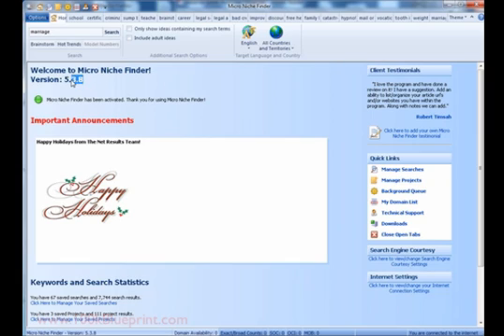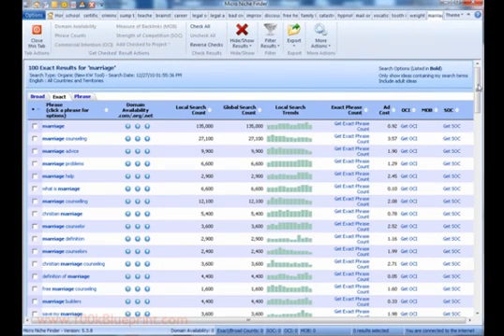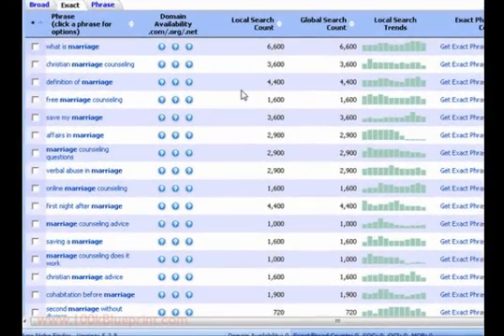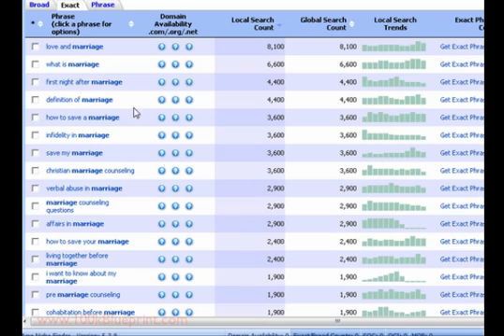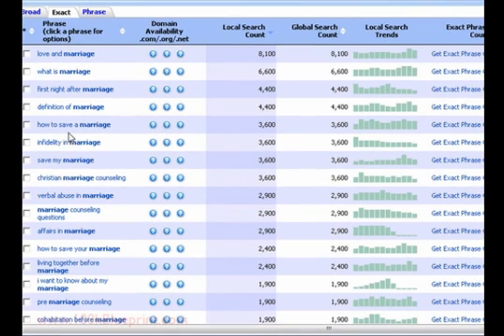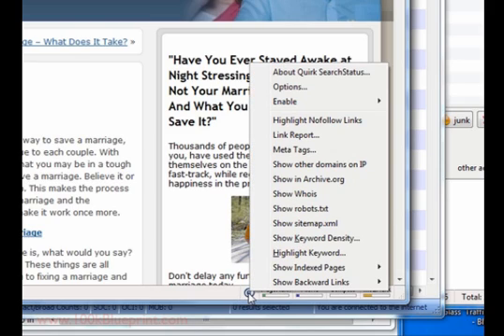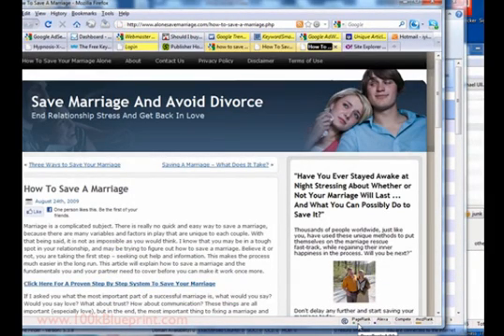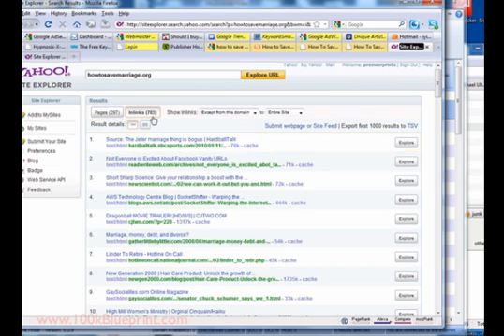Adsense 100K Blue Print (Keyword Research)